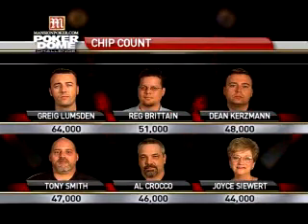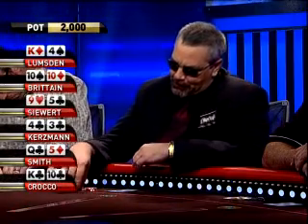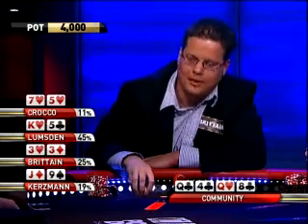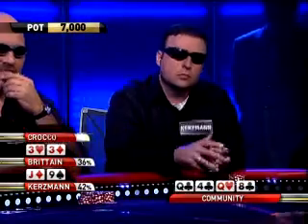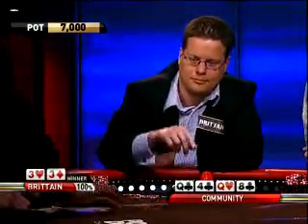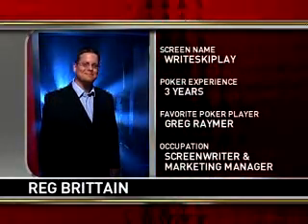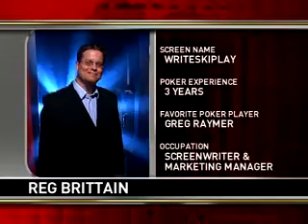Online Poker - MANSION Poker Dome Episode 8 Segment 2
- For the very best in online poker. The eigth episode of the Mansion Poker Dome.